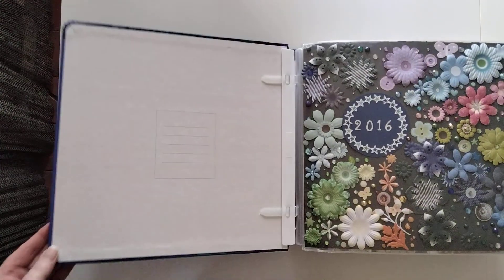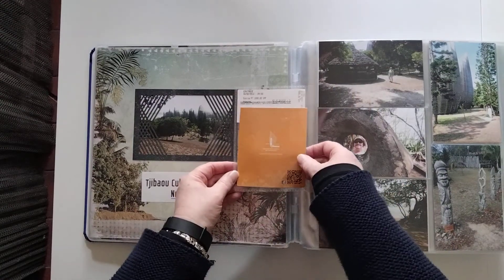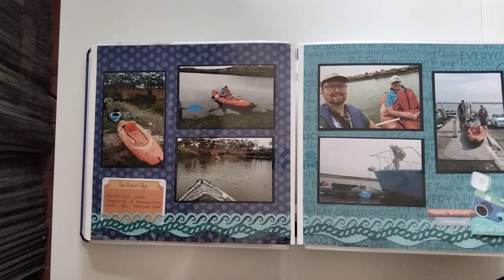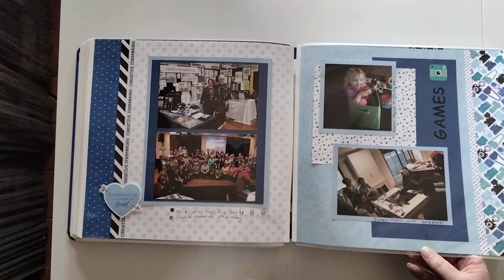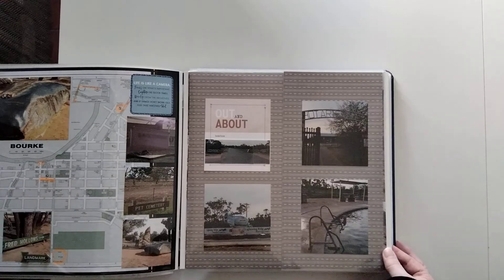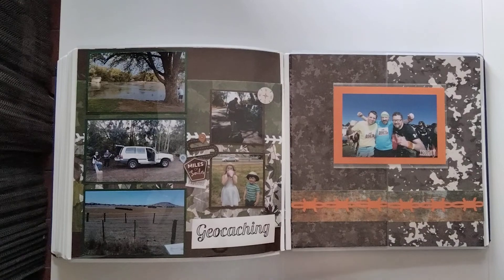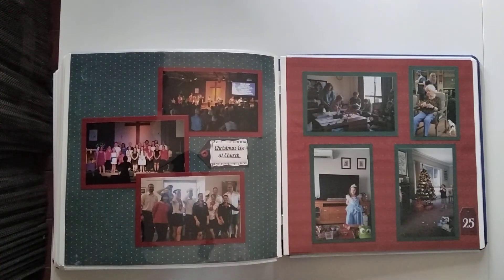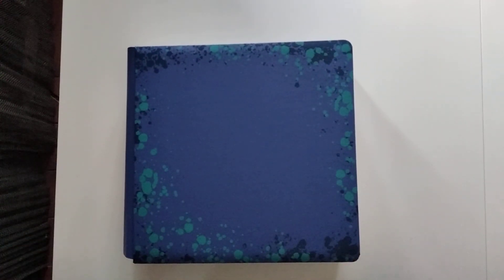Album Flip Through | My 2016 highlights album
A flip through of an album I've recently finished.
I have so many projects on the go, but I'm determined to finish some albums this year!

In this 12×12 album I've used the Creative Memories Emerald Gemstone album cover, multi-pocket pages, single pocket pages, fast to fabulous- Picture This pages, papers and embellishments... Just to name a few!

Please note: I've been working on this album for a long time so most of the themes featured are no longer available, but I hope you can adapt the ideas to other papers 😃